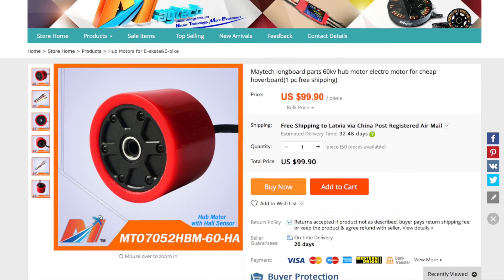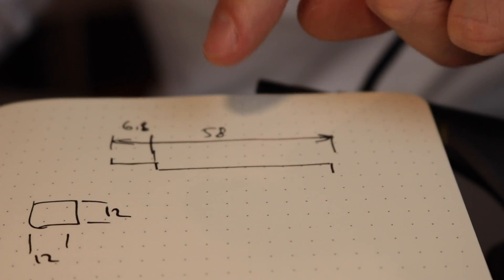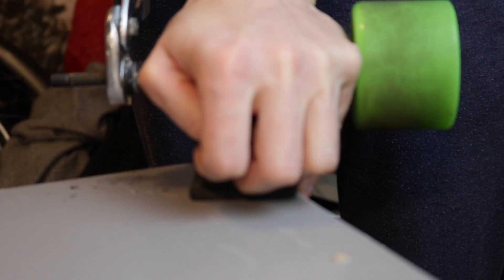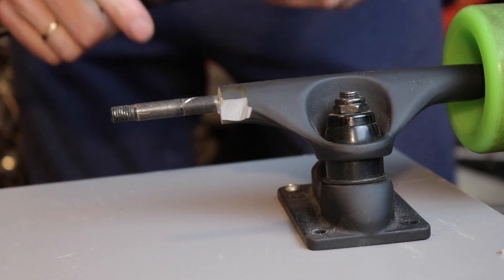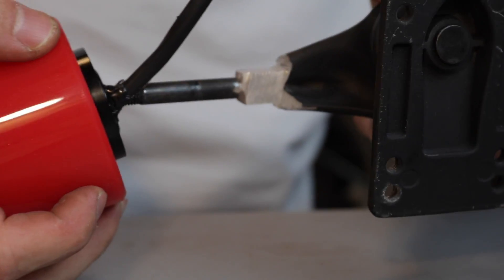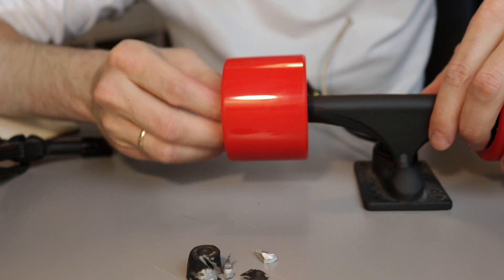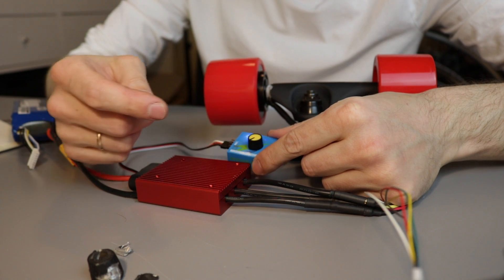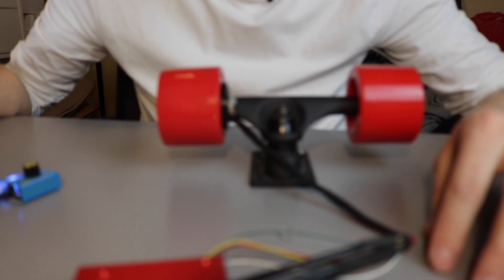Part 1: DIY Electric Skateboard, Hub Motor & Trucks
How to modify standard skateboard trucks to fit the 70mm electric hub motors from Maytech (available for $99).

This is a follow-up to my review of the Maytech 90mm hub motors:

Video gear used to make this video:

- Canon EOS T3i / 600D with the kit 18-55mm lens